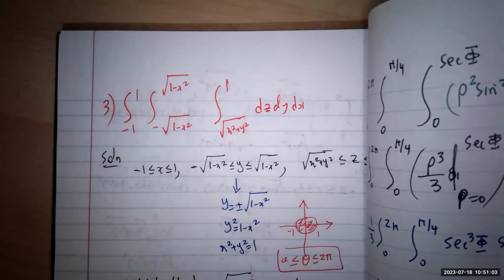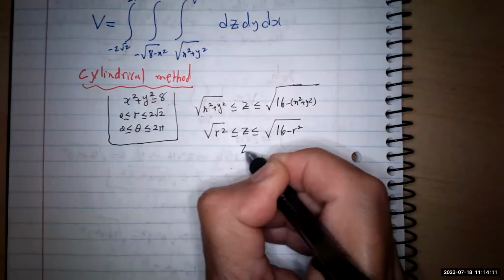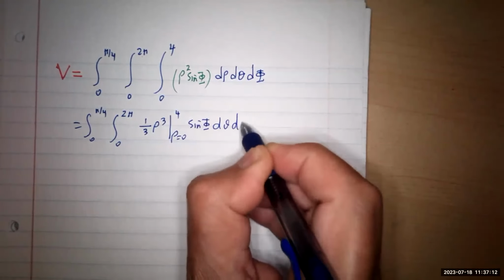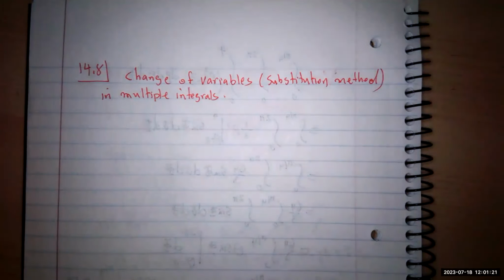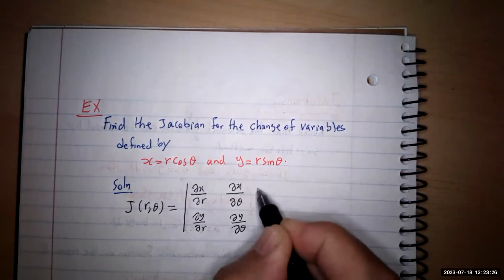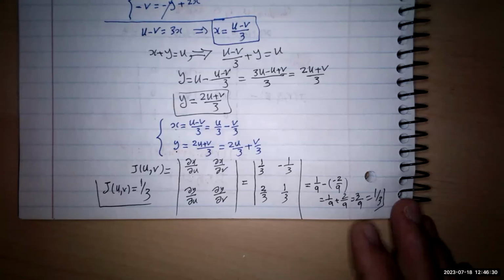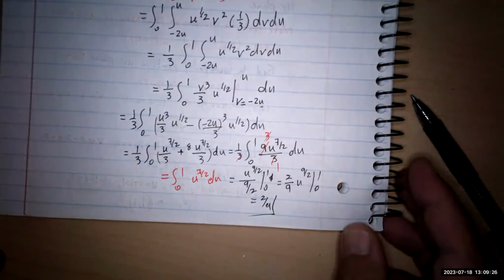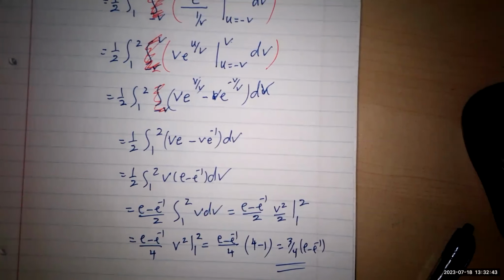Calculus III (Part 19)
Examples of triple integrals in spherical coordinates and Double integrals by substitution method.